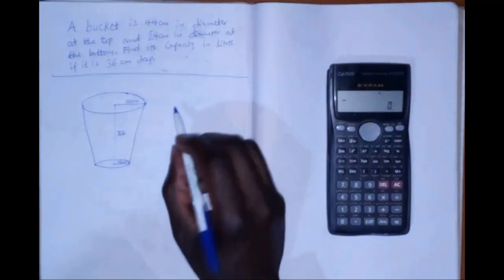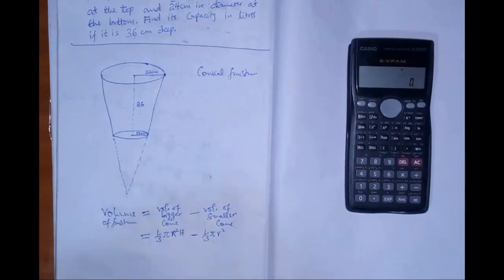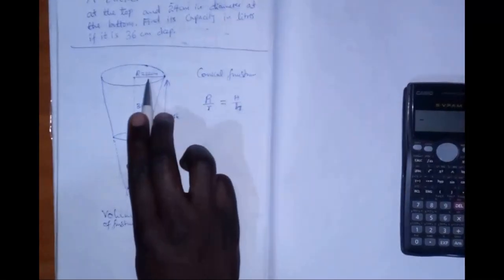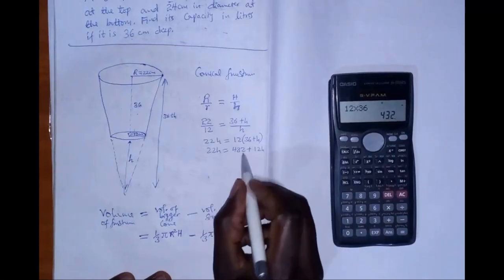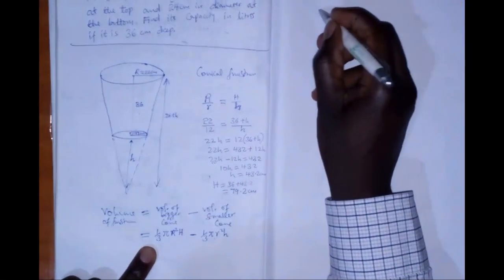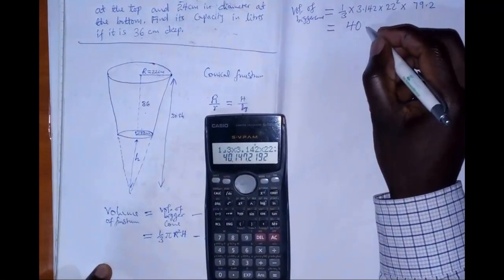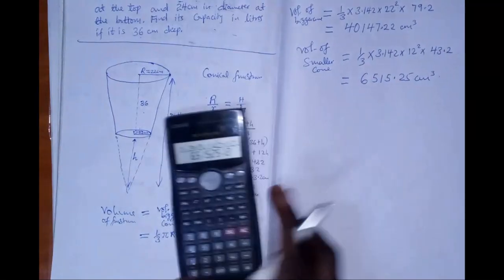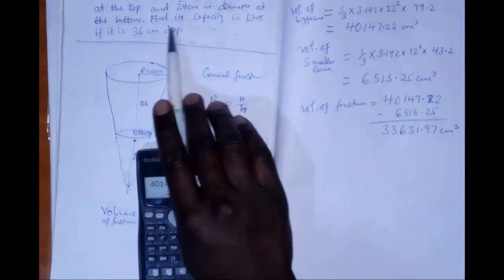volume of conical frustum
Finding the volume of a conical frustum